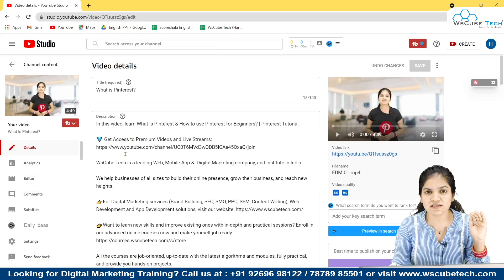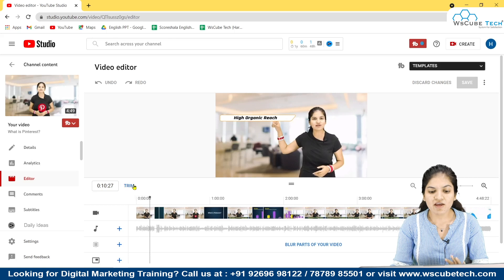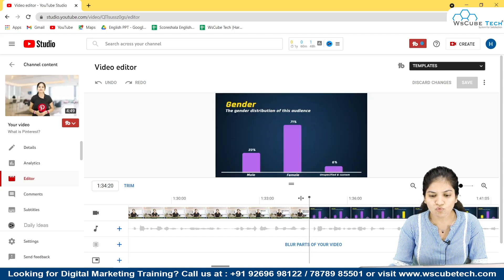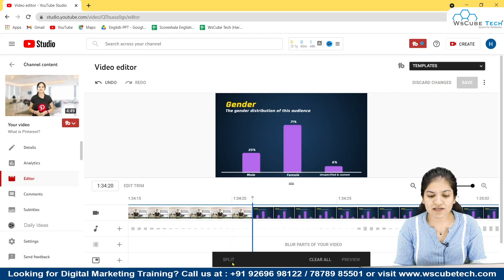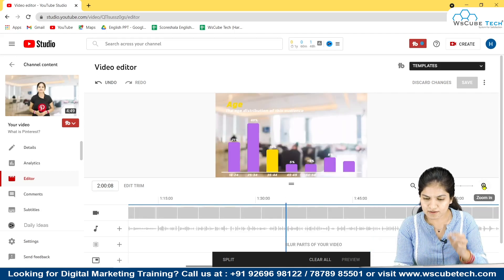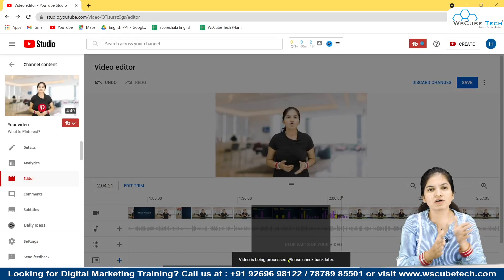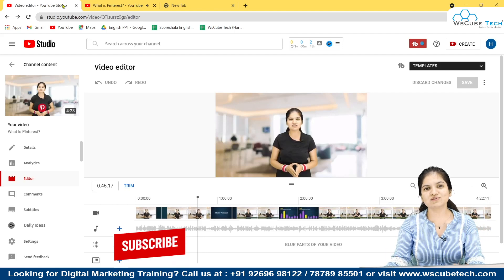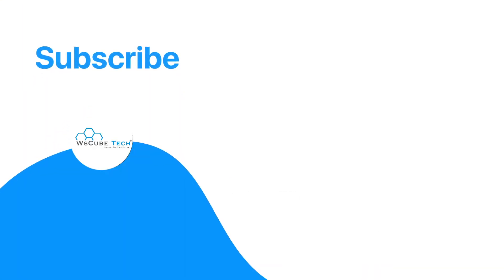How to Trim & Cut Videos With YouTube Studio Editor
In this video, learn How to Trim & Cut Videos With YouTube Studio Editor. Find all the videos of the complete YouTube Mastery Course for Beginners to Advanced | YouTube Marketing Tutorials in this playlist